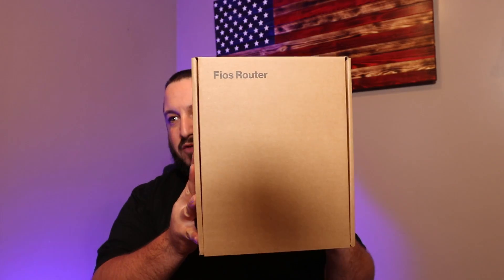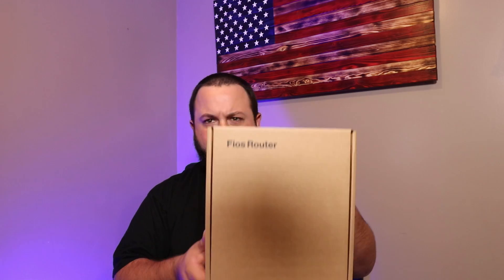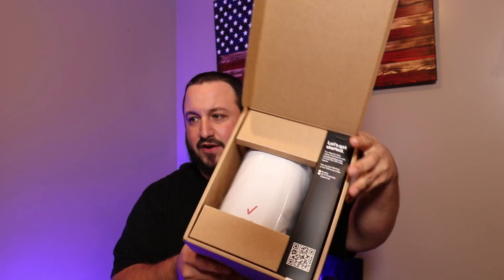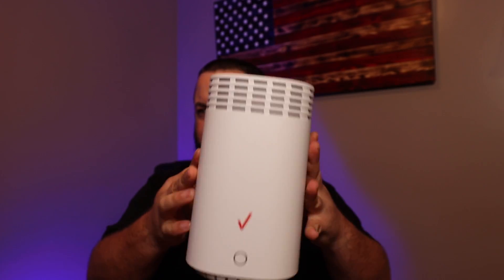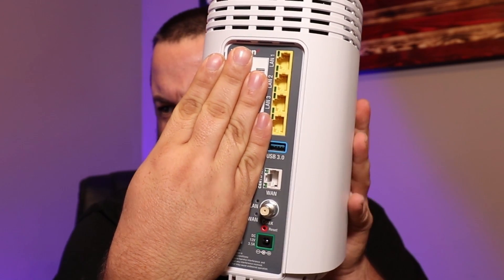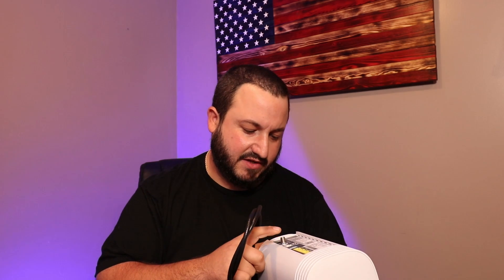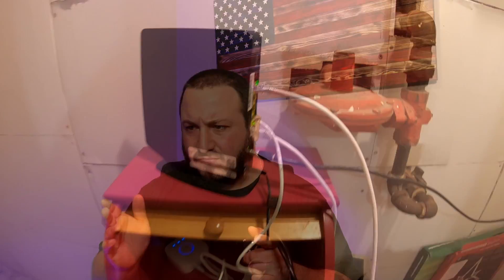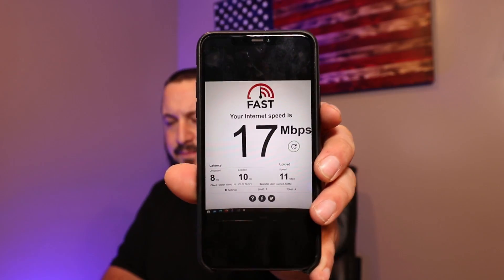How To Set Up a WiFi 6 Router Verizon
In this video, I will show you how to set up and install the all new Verizon Fios home router featuring the Wifi 6.  This Tri-Band Router includes still the 2.4 GHZ as well as the 5 GHZ Signals for better connections Supposedly.